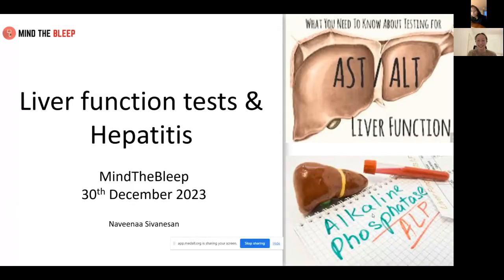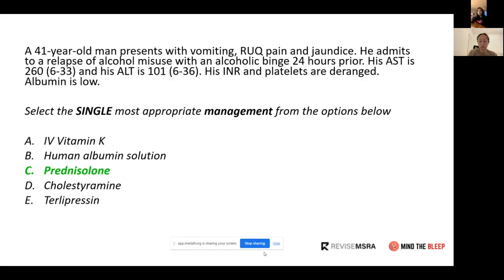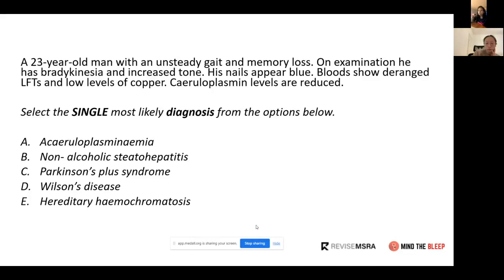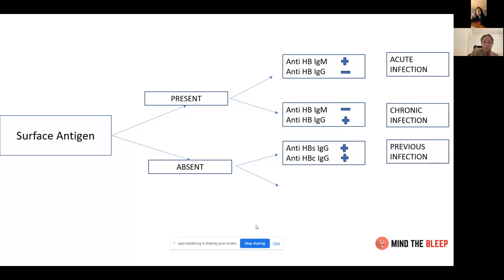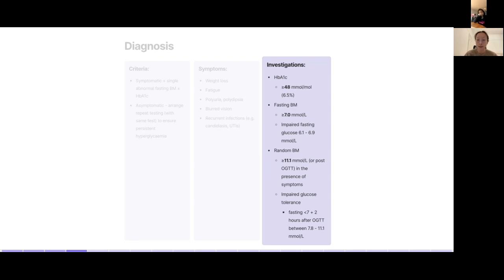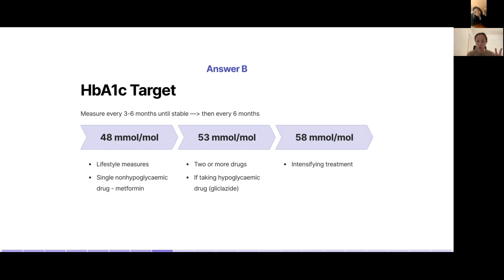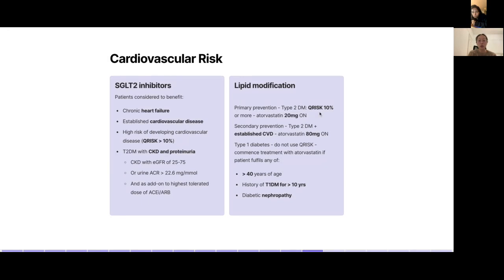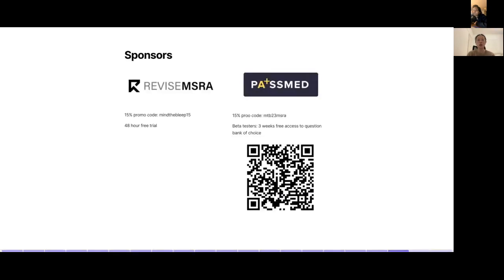Preparing for the MSRA 2023: Live Practice Questions 3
Description: We're back for another session of interactive MSRA live questions! Join us for another round of interactive revision - look forward to seeing you there!